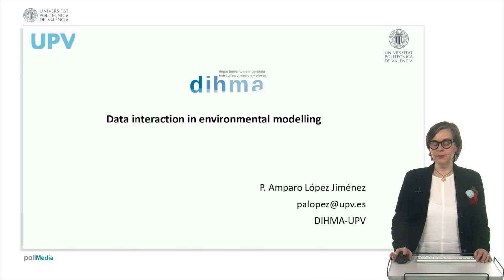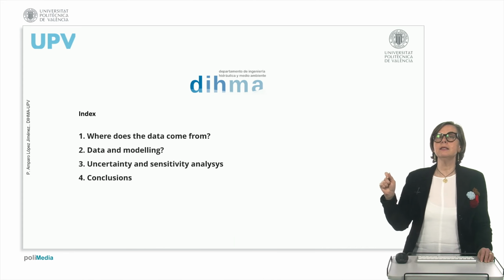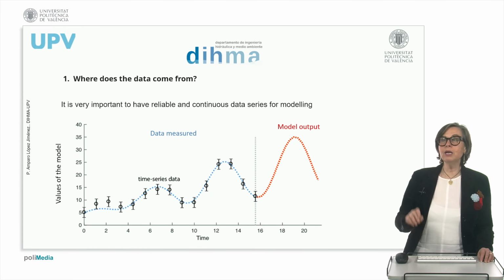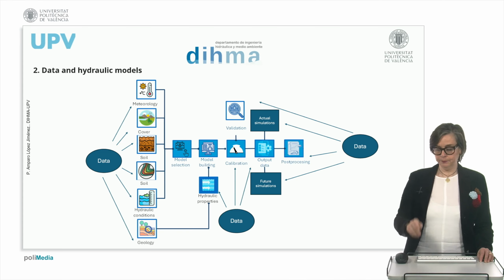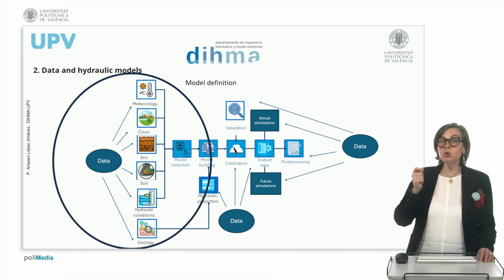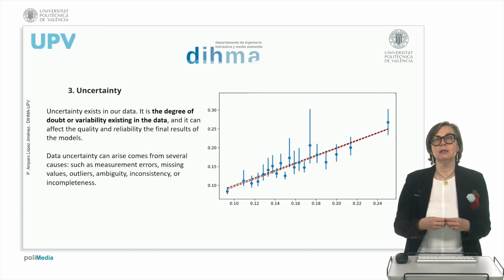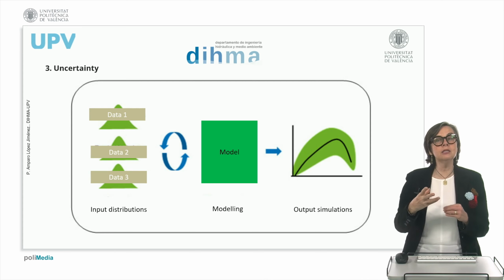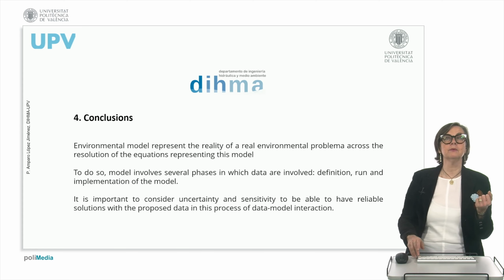Data interaction in environmental modelling | 3/6 | UPV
Título: Data interaction in environmental modelling

Descripción: [ES]La modelación de los procesos ambientales interacciona en muchos modelos con una correcta gestión de datos. En un momento en que la disponibilidad de datos ocurre más que nunca, nos encontramos con que los modeladores deben disponer de criterio para determinar si los datos son fiables, interactúan bien con los modelos o dan resultados que permitan apoyarse a los gestores para la toma de decisiones. En este sentido, el presente Objeto de aprendizaje nos presenta la interacción de los datos en las diferentes partes del modelo y cómo estos pueden tratarse en análisis de sensibilidad en incertidumbre.
[EN]The modelling of environmental processes interacts with proper data management in many models. At a time when data availability is more pressing than ever, we find that modelers must have the skills to determine whether the data are reliable, interact well with the models, or produce results that can support managers in decision-making. In this sense, this Learning Object presents the interaction of data in the different parts of the model and how these can be treated in sensitivity analyses under uncertainty. López Jiménez, PA.;Pérez-Sánchez, M. (2025). Data interaction in environmental modelling. Universitat Politècnica de València. DER